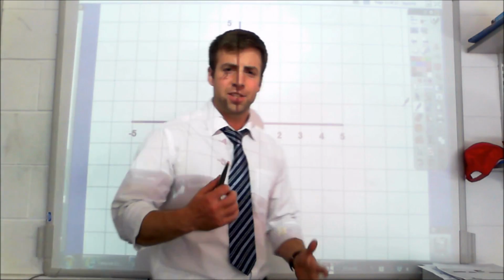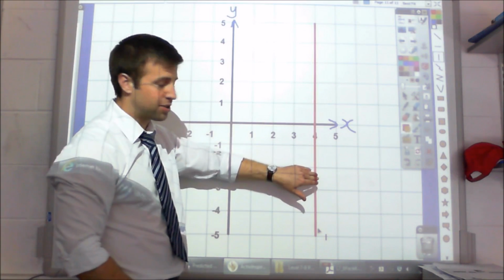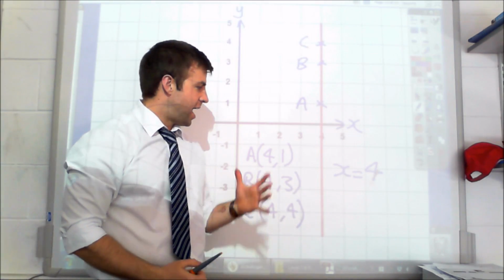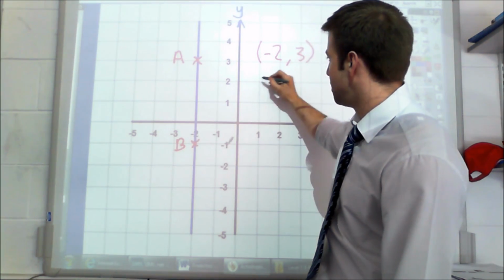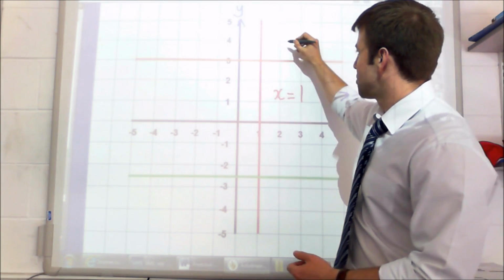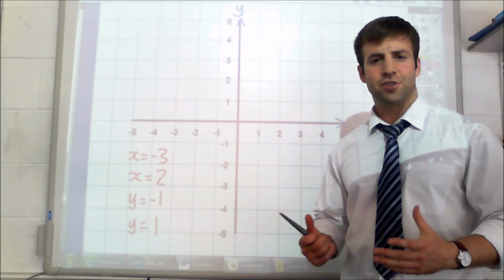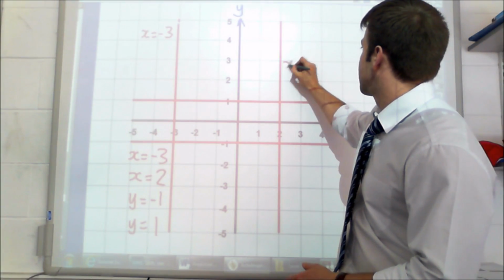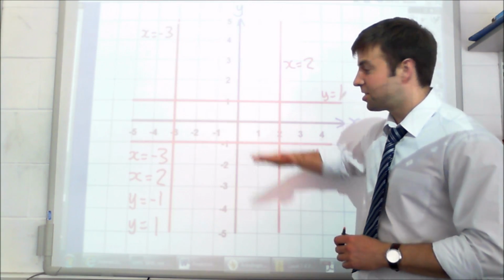Horizontal and Veritcal Graphs Intro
Quick introduction to the equation of horizontal and vertical graphs.
Constructive feedback appreciated! I'll use a better camera for any future videos.